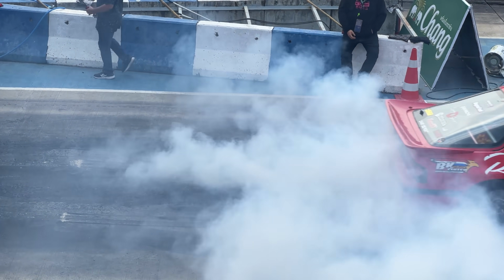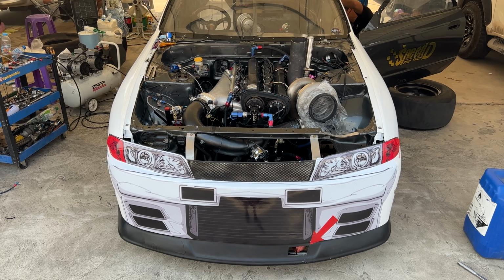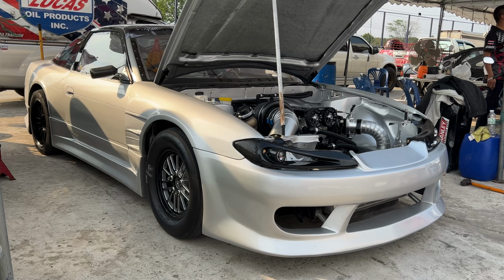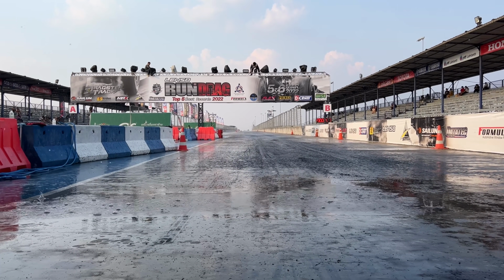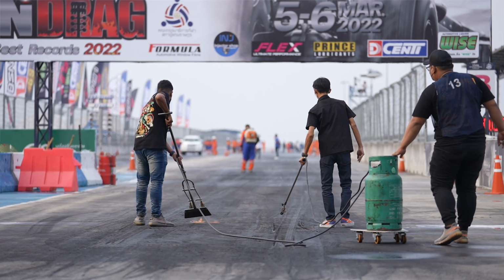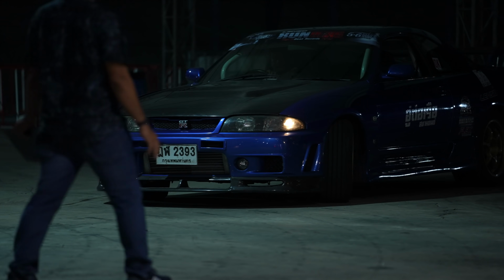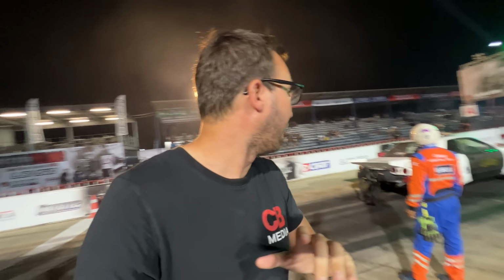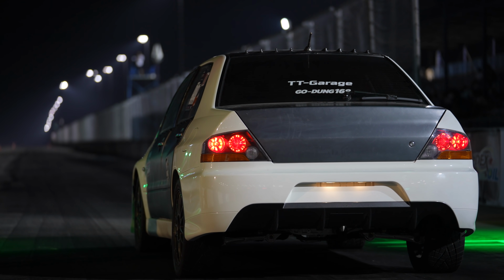2000 HP Drag Cars and Hot Models in Rural Thailand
See extra videos, photos, and cool behind the scene stuff